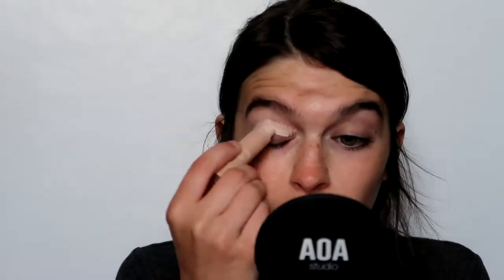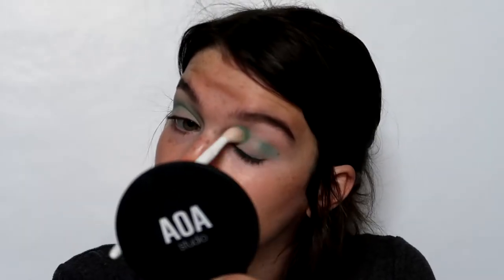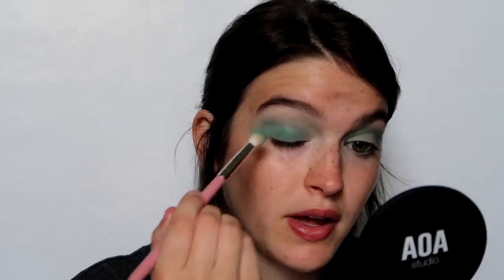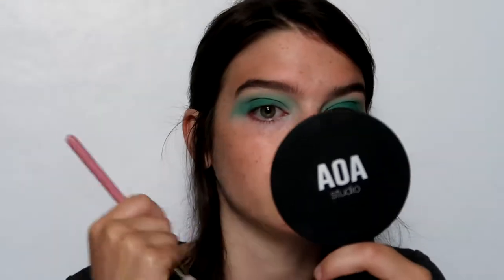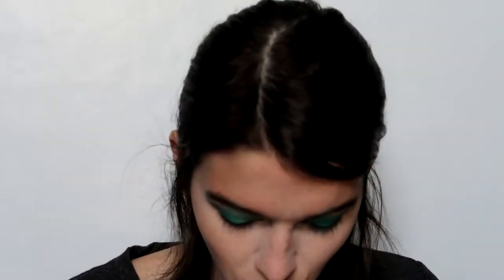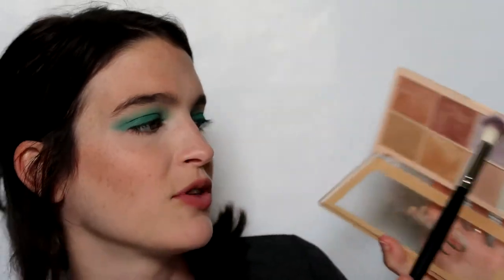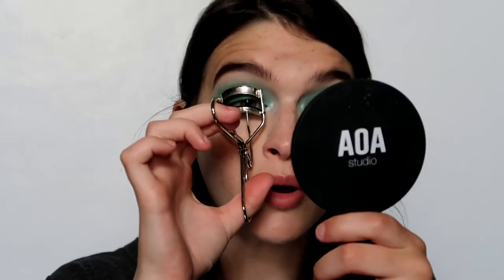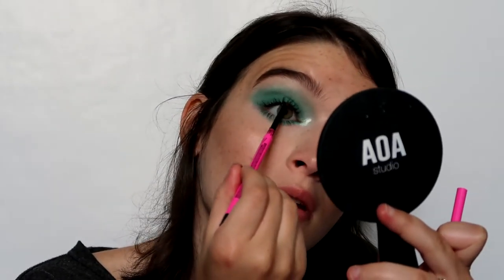WASH of TEAL MAKEUP LOOK | SIMPLE SUMMER COLOR!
I really love this simple way to wear color! If you wanna find out where I have been just watch the video!

Products Mentioned:

Morphe X Jaclyn Hill Palette - Silk Cream, Jade, and Pool Party
Essence Silky Touch Blush - Adorable
Maybelline Master Precise Skinny Gel Liner
Maybelline Super Stay Matte Ink - Lover